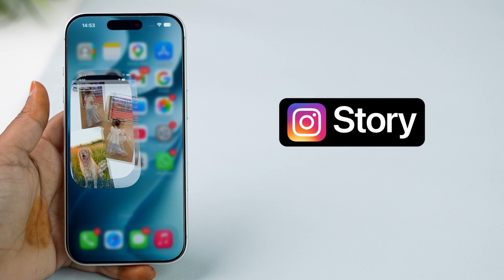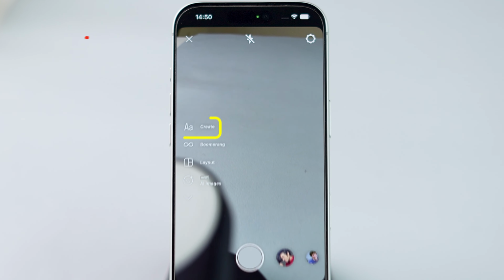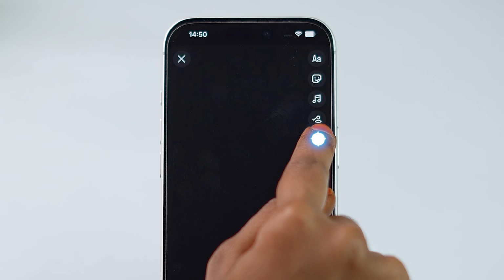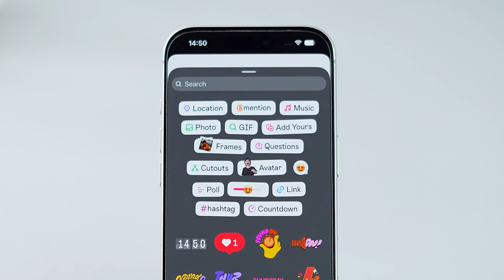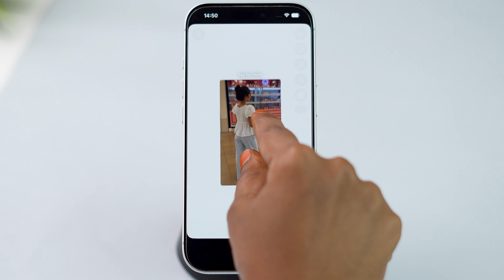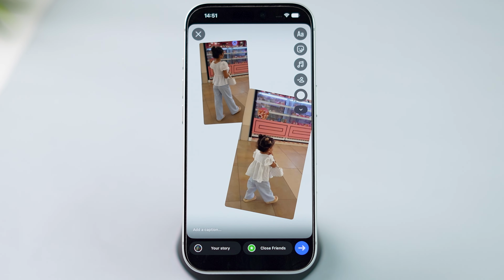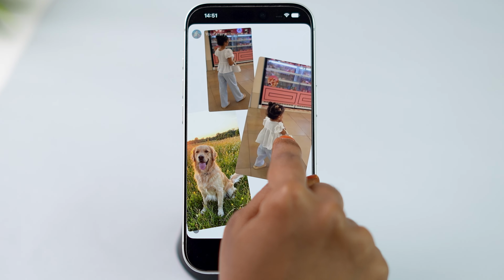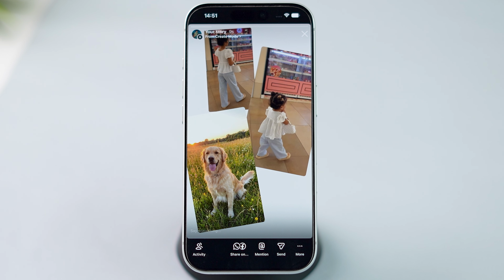How to Add Multiple Photos in Instagram Story?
Discover the latest Instagram feature that allows you to add multiple photos in a single story. Learn how to use this new feature to enhance your Instagram stories and make them more engaging. Find out if this feature is available for all users and how to access it. Get the most out of your Instagram stories by adding multiple photos and taking your storytelling to the next level.